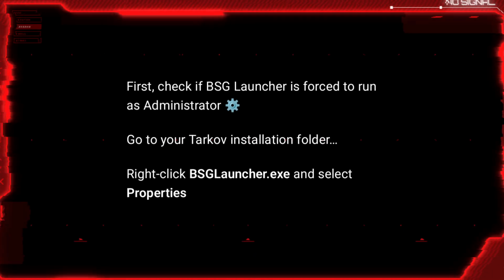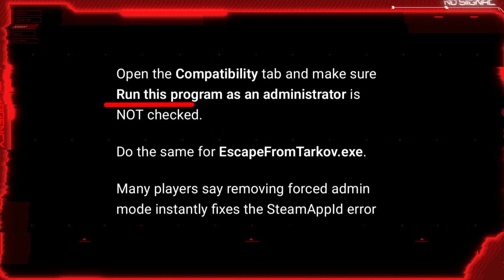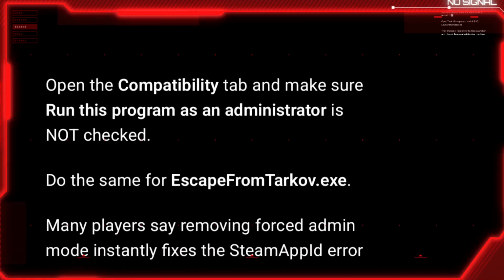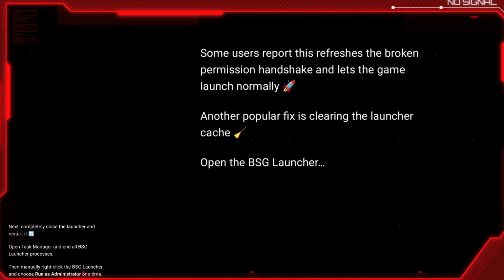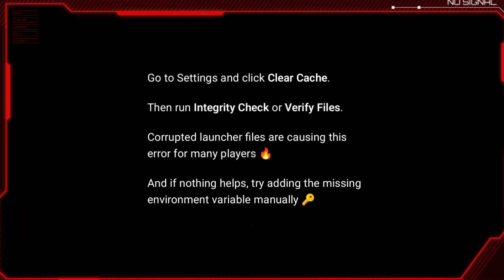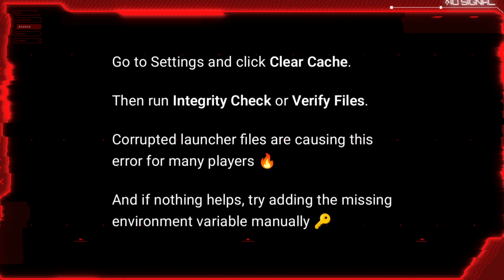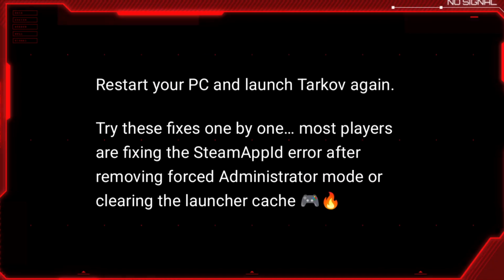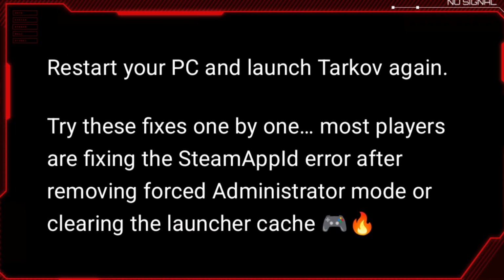Fix Escape from Tarkov Error SteamAppld Not Found In Environment Variables Unhandled Exception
Escape from tarkov steamappid not found fix
tarkov unhandled exception error environment
how to fix bsg launcher steamappid missing
tarkov crashing on startup steam
add environment variables steamappid tarkov escape from tarkov launcher error 2026